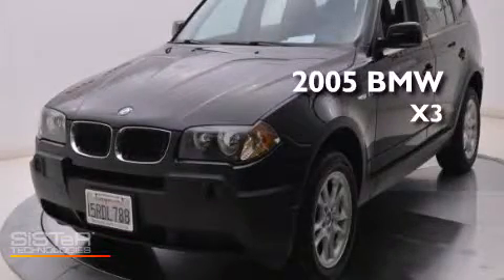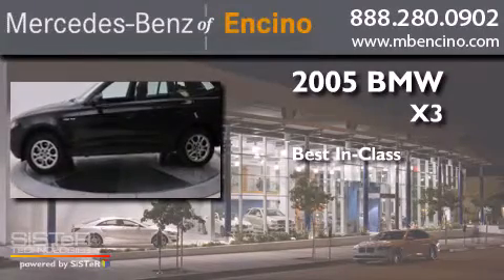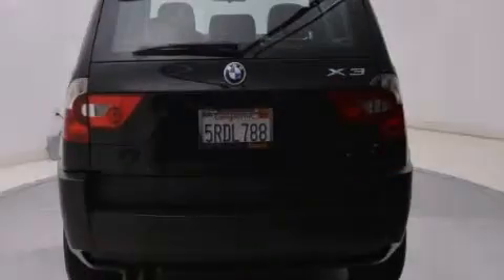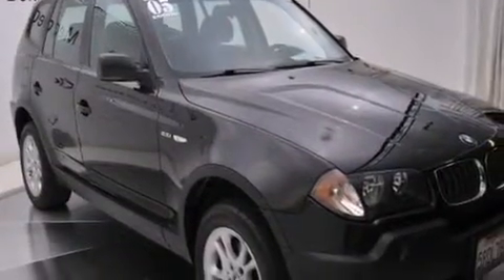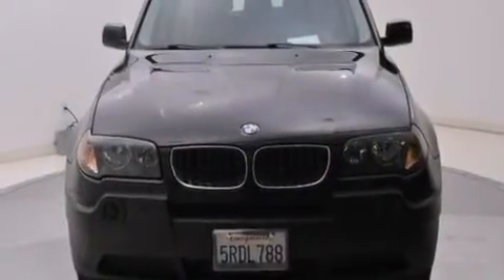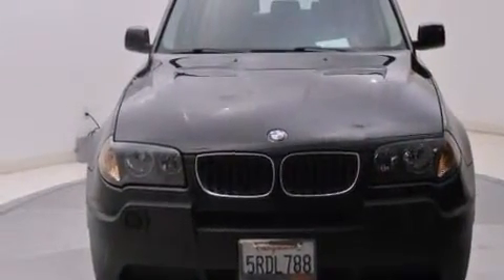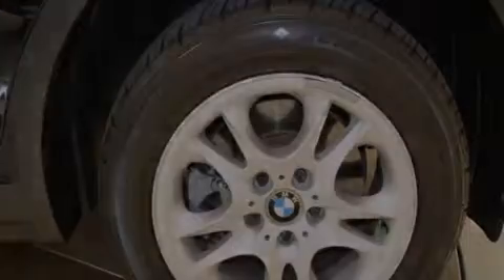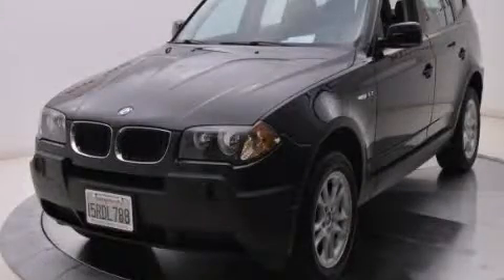Pre-Owned 2005 BMW X3 Encino CA 91436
We have been honored to serve the Encino CA area , we promise that your experience at our dealership will exceed your expectations ! Year : 2005 Make : BMW Model : X3 Engine : 6-Cyl 2.5 Liter Trans . : Automatic Exterior : Black Miles : 70,269 Interior : Black Stock : 61813T Mercedes Benz of Encino 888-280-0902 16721 Ventura Blvd Encino , CA 91436